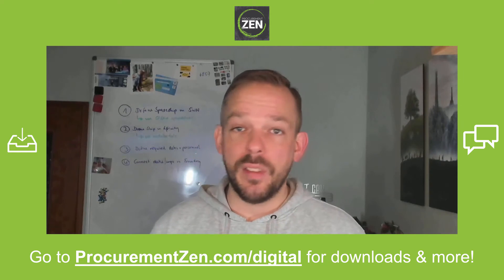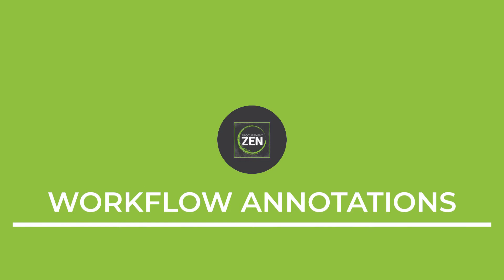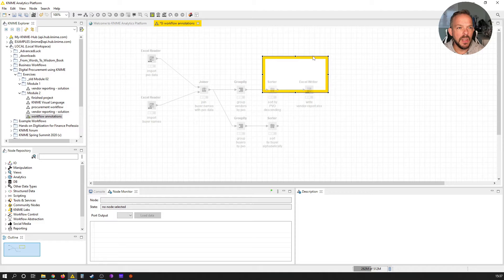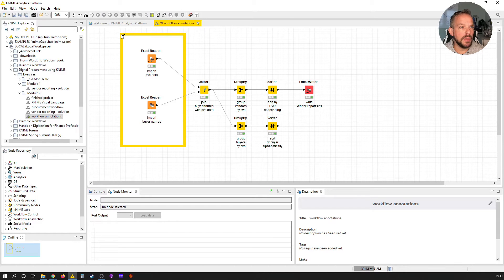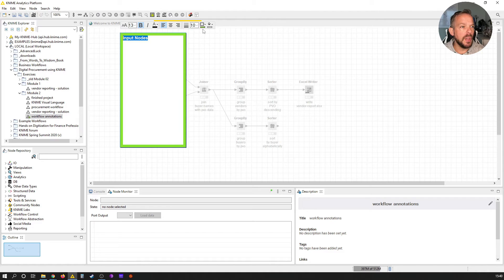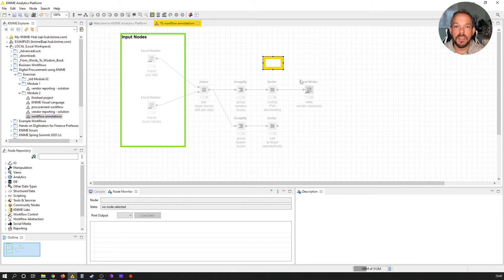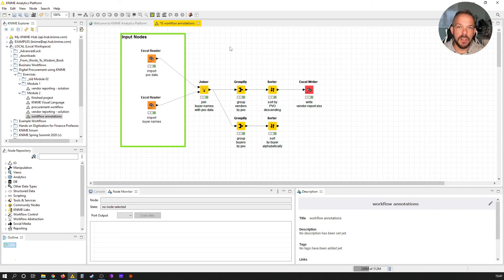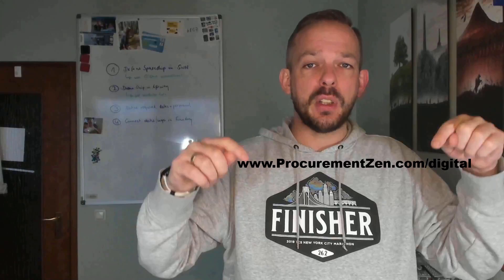Knime Crash Course: Workflow Annotations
In this video, you are going to learn what Workflow Annotations are and how we can use them to better structure our automations.